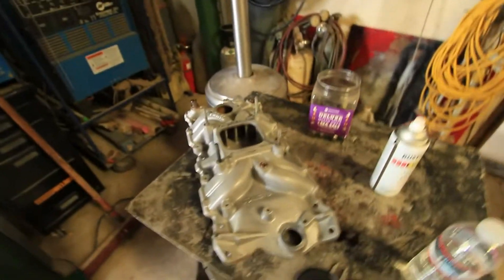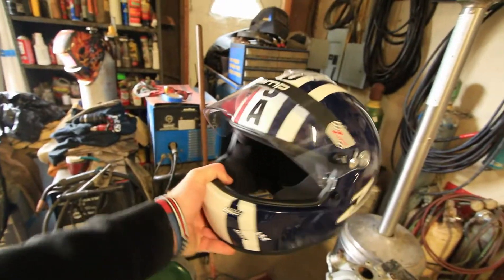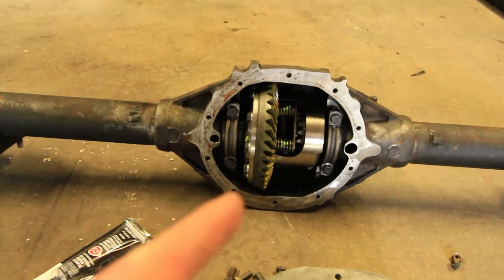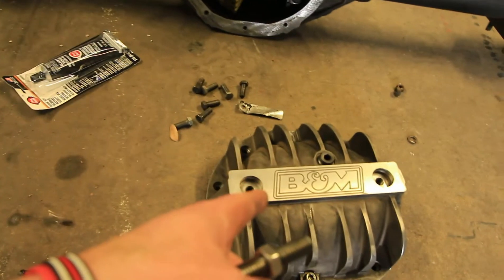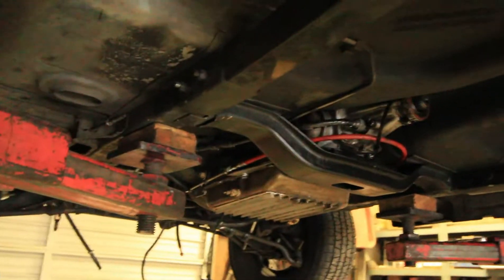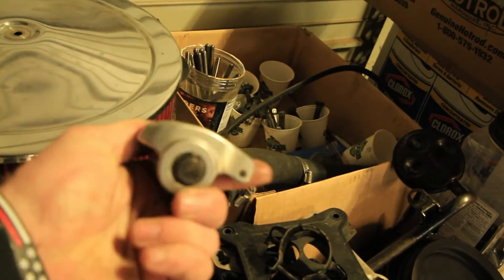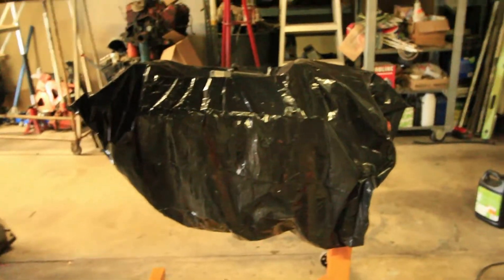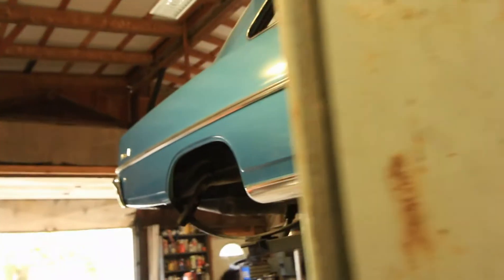The Corona Files: Nova update part 2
First apologies for taking so long on the latest edition of the Corona Files. I unfortunately lost all the data on my old hard drive and with it some of the videos I had so I had to backtrack a little. Will be posting more soon! til then enjoy this update and keep following on instagram!